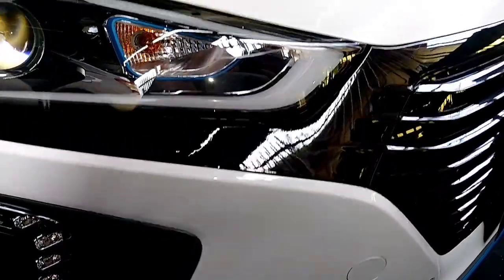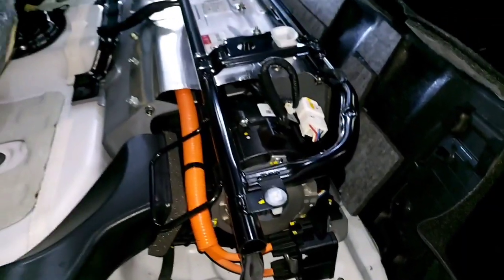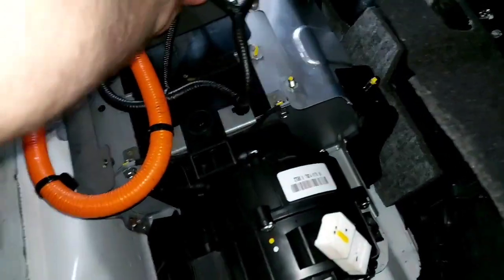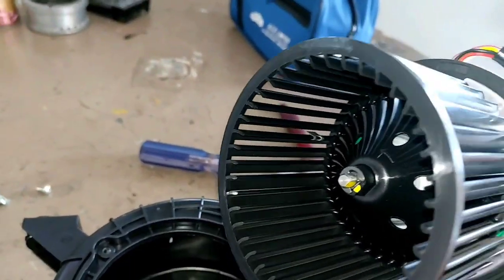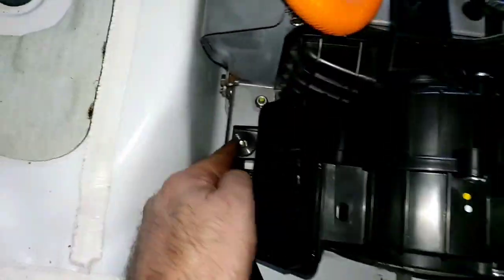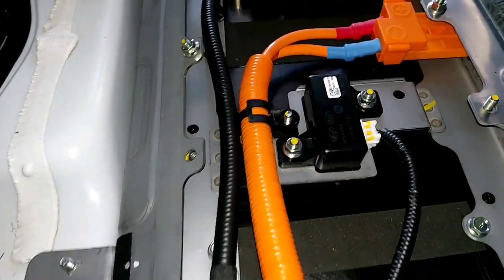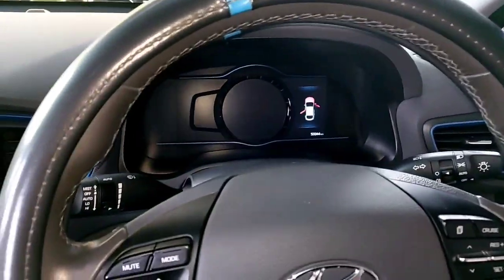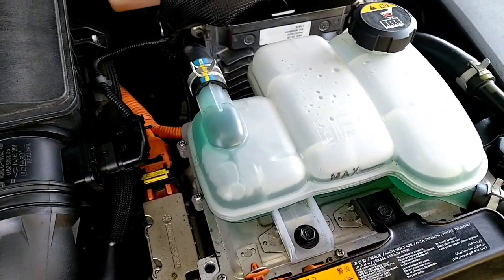Hyundai Ioniq hybrid system service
in this episode you will see and learn how to properly clean and service your hyundai ioniq and kia niro HV battery cooling fan and in adition you will see a simple hybrid system description of this vehicle. please like and subscribe